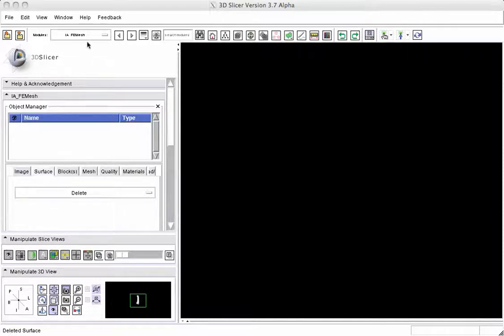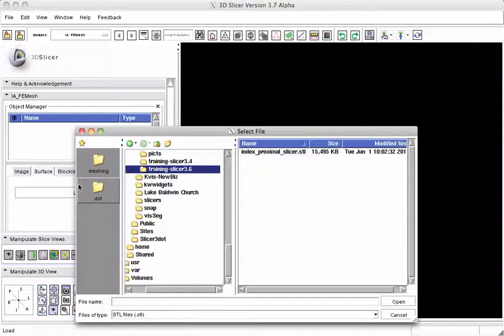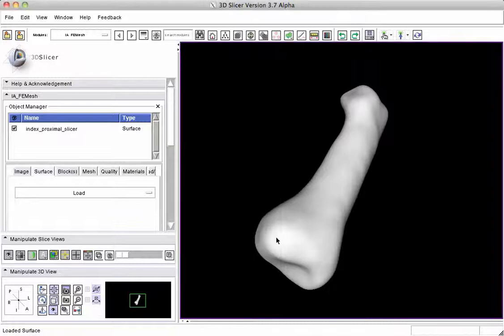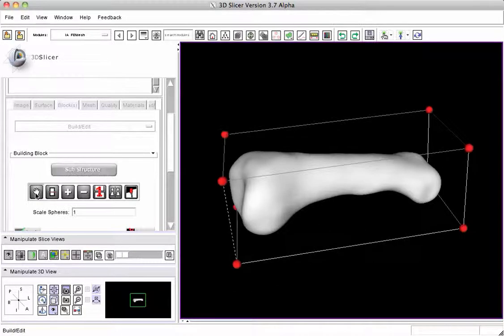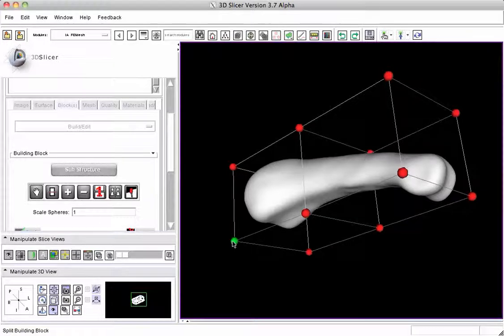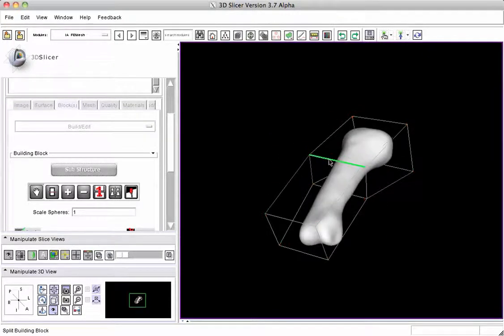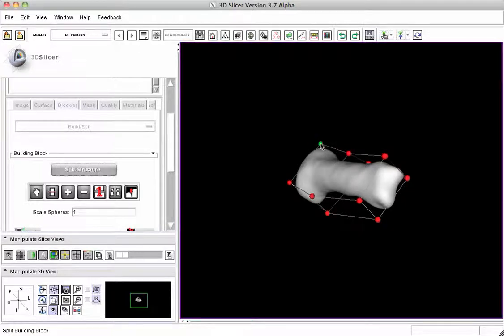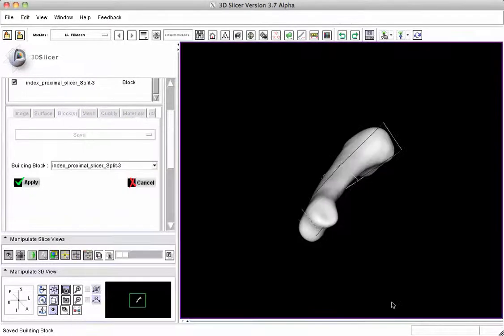Slicer3 IA-FEMeshing meshing module building blocks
A demonstration of building block editing in Slicer's IA-FEMesh "meshing" module in Slicer3, an open-source medical image analysis package.